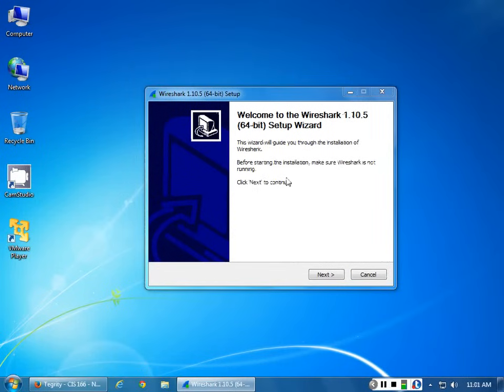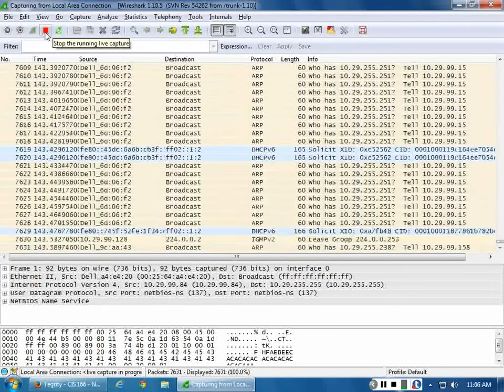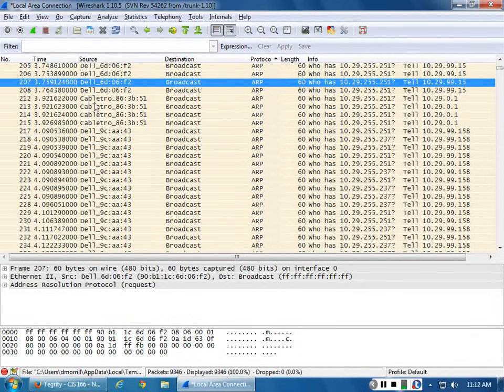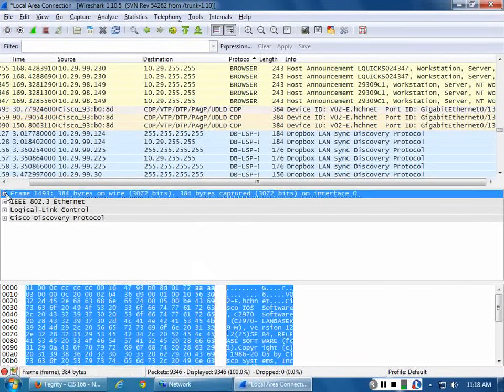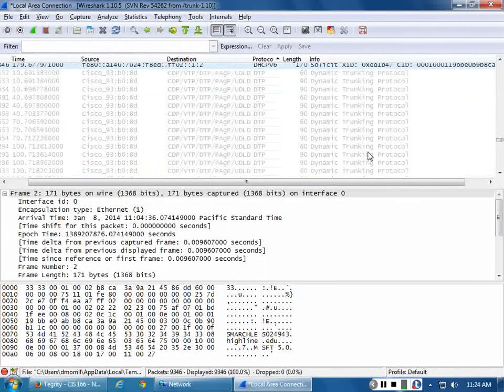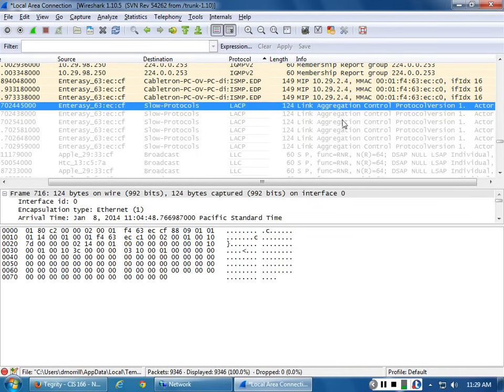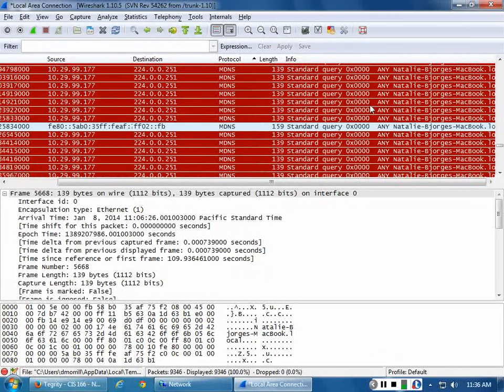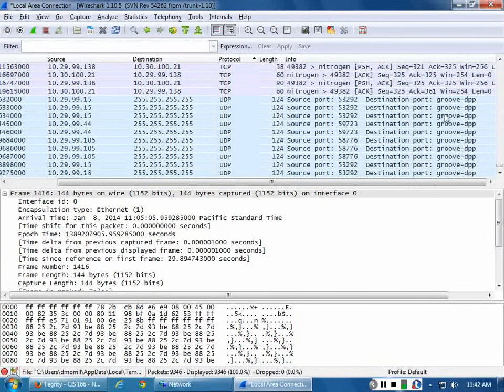How to read Wireshark Output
Part of CIS 166 - this is how to read the output from wireshark to learn what issues there are with a network from an information security viewpoint.